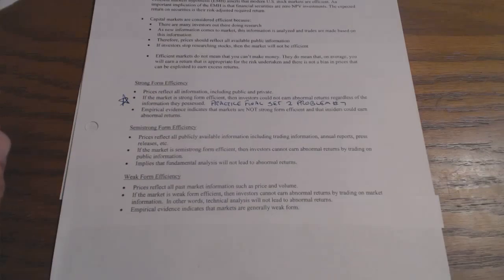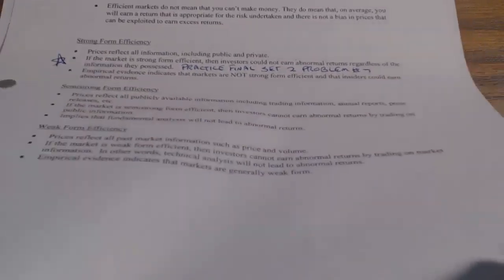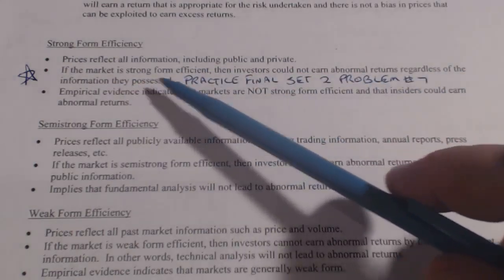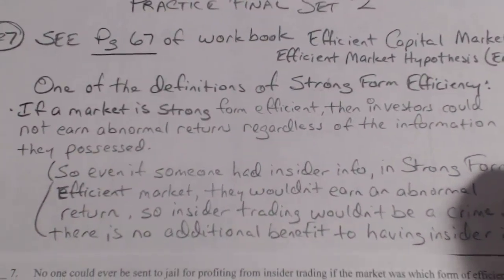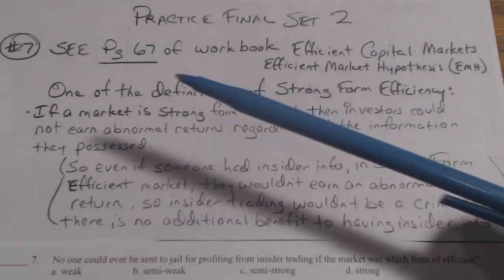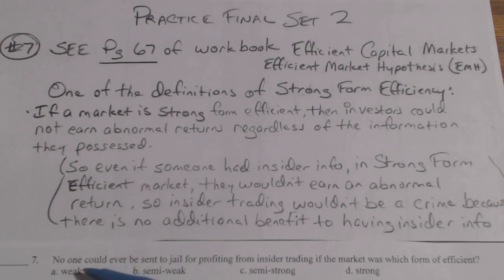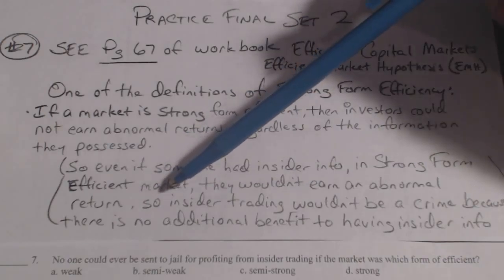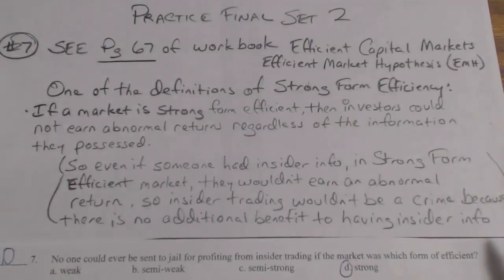Bus 342 Practice Final Set 2 Problem #7